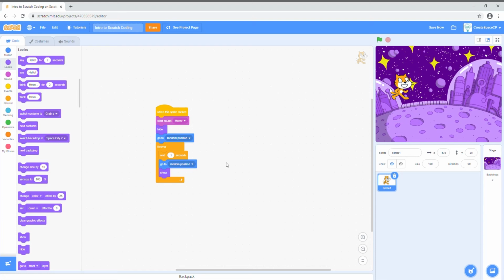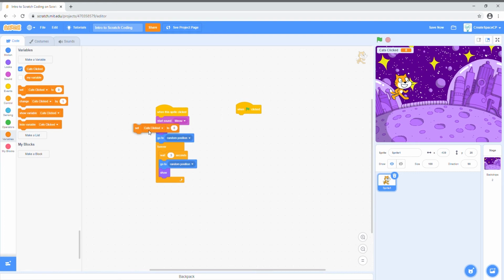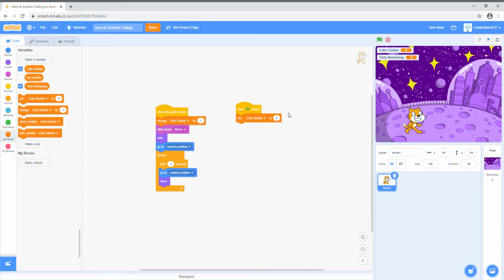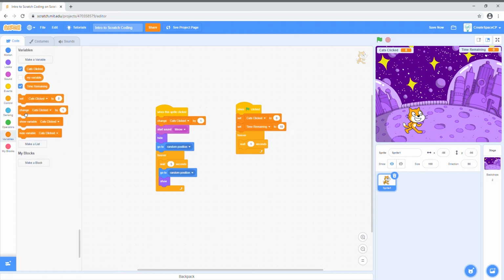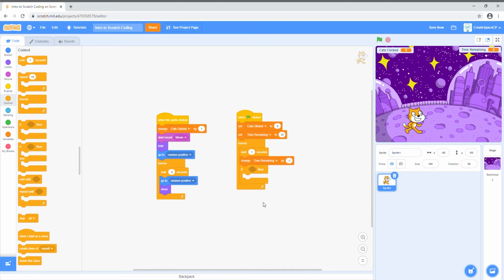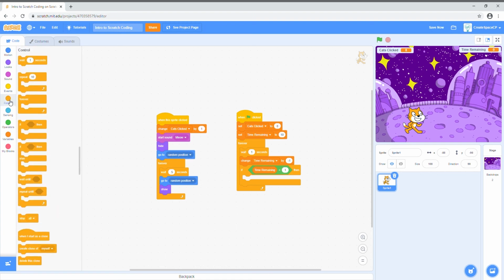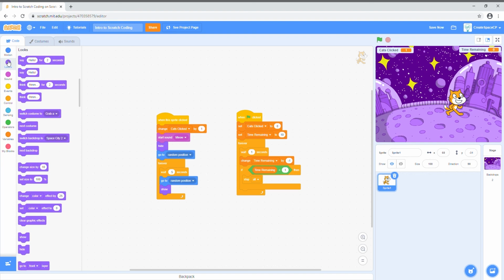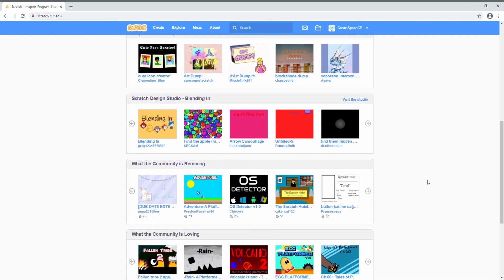Intro to Scratch Coding: Keeping Score and Time (Part 5 of 5)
This fifth and final video in our Intro to Scratch Coding is all about using variables to make fun game features like timers and high scores.